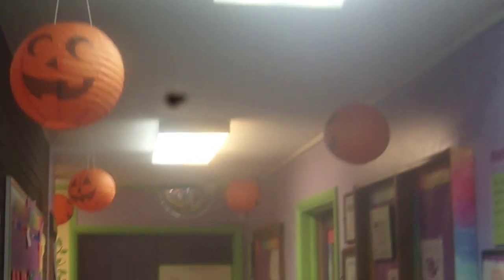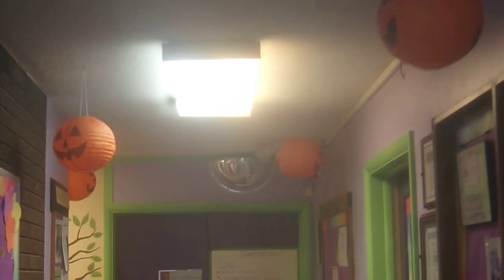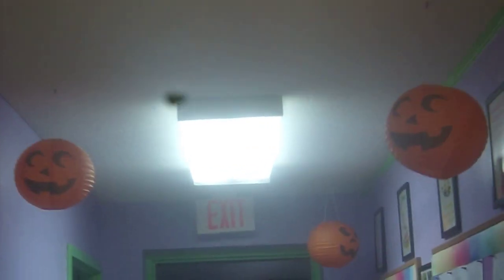The Halloween Decorations At Choices #1